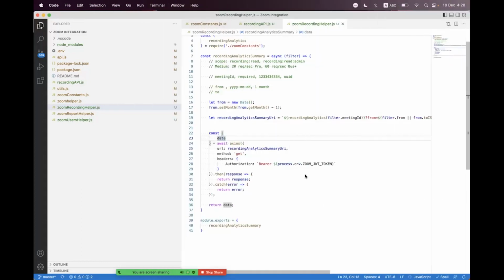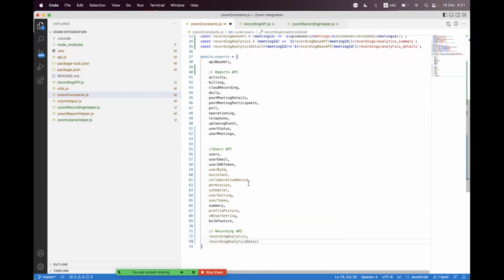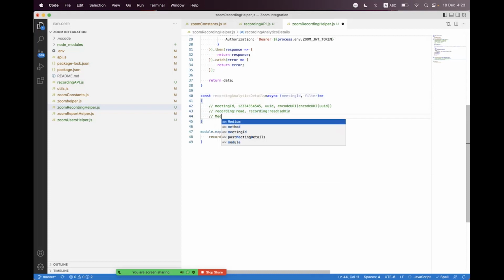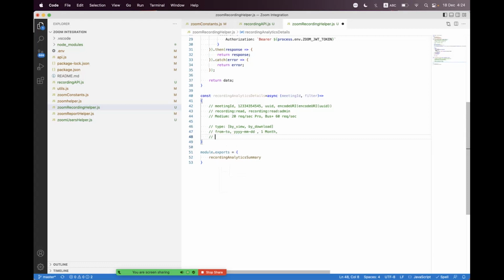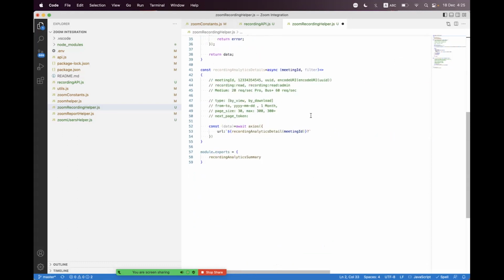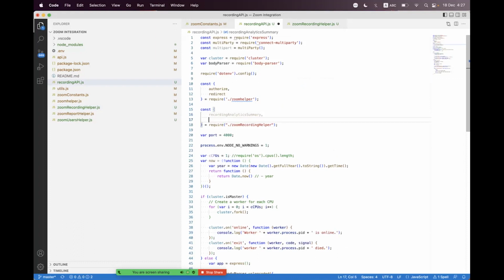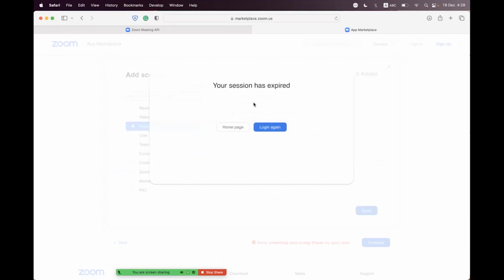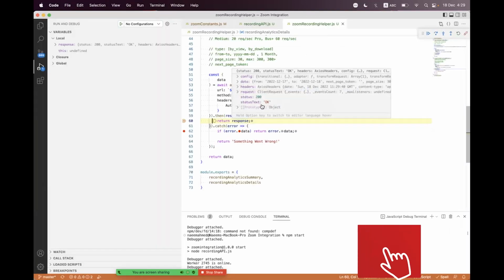Zoom Cloud Recording Analytics Details - (REST API)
In this session, you will learn how to get Zoom Cloud Recording Analytic Details using Cloud Recording REST API.